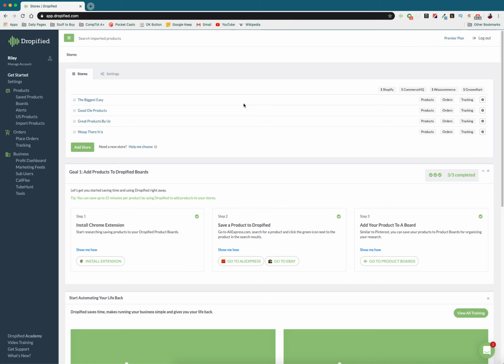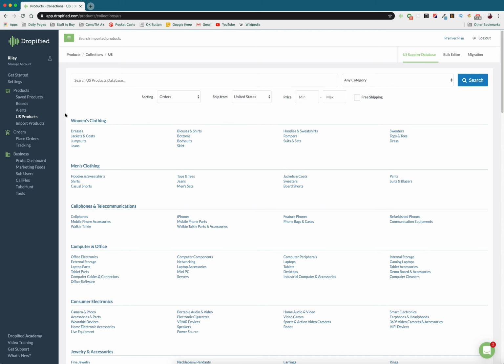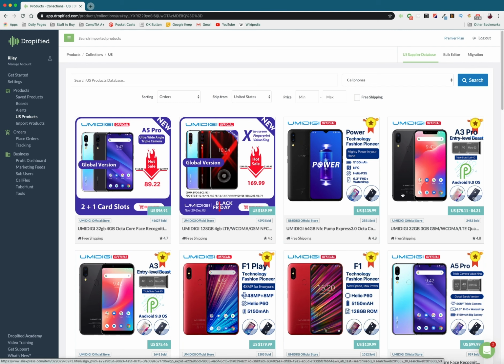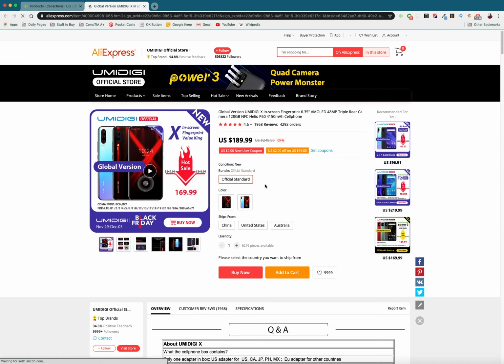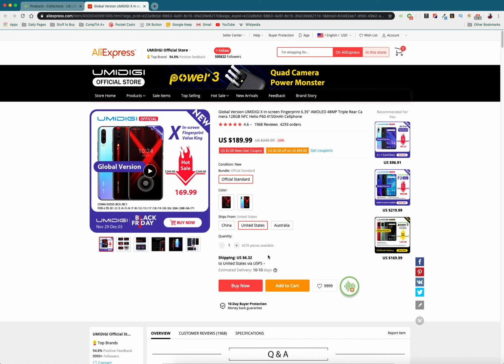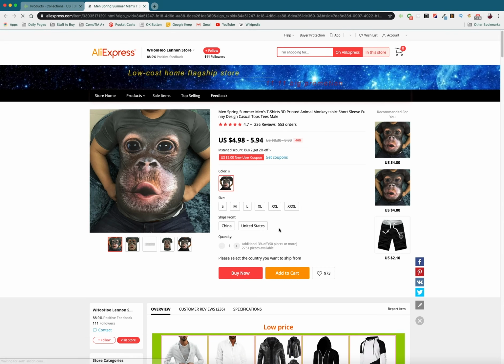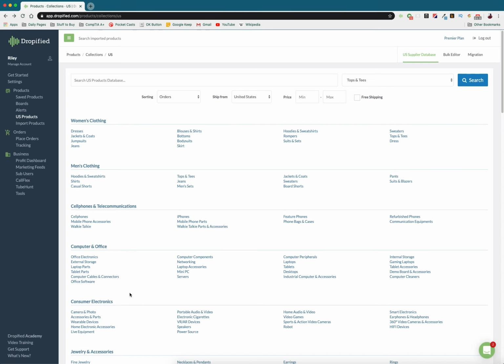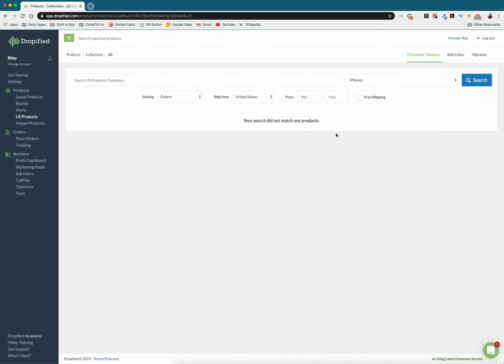How To Find US-Based Dropshipping Products With Dropified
Want to offer great products to customers, but hate the wait times of shipping from China? Now you can use the United States Product Search in Dropified to find products that ship from the US. In this video we show you how to use the feature to find great products in a variety of categories.